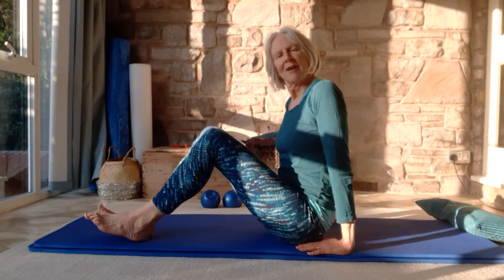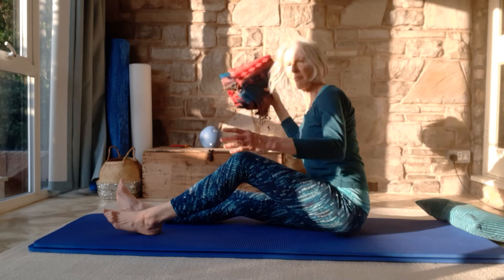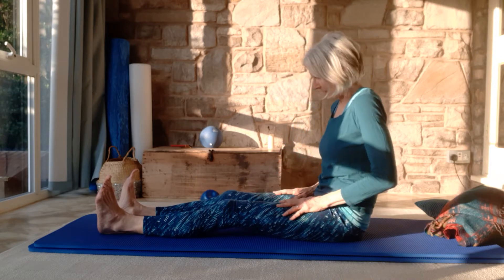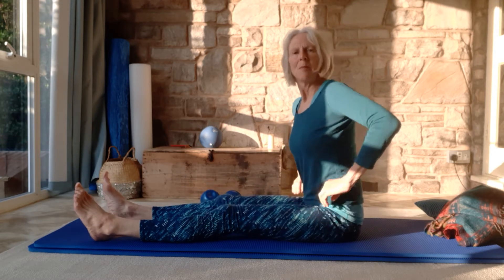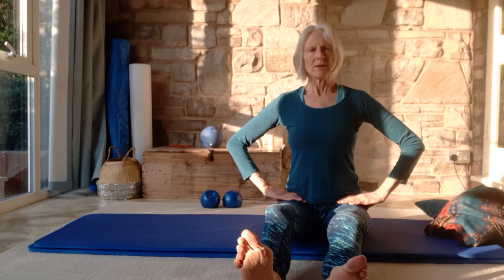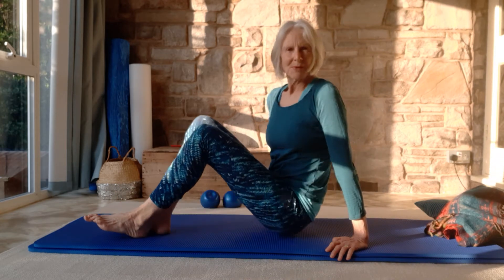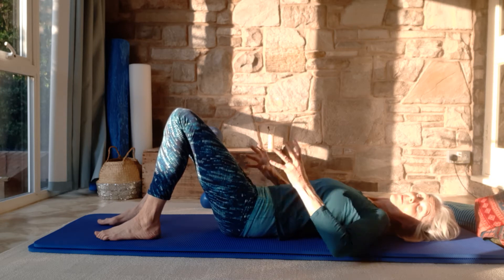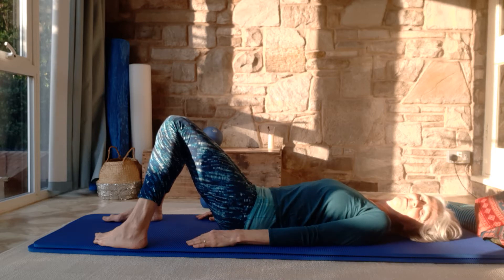Getting rid of grippy hips